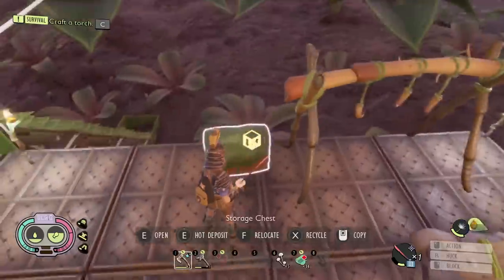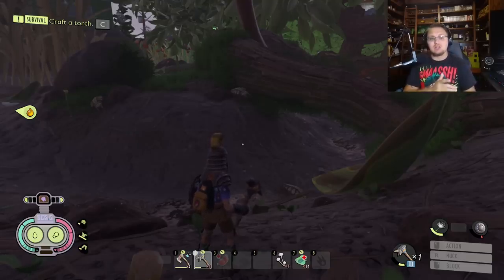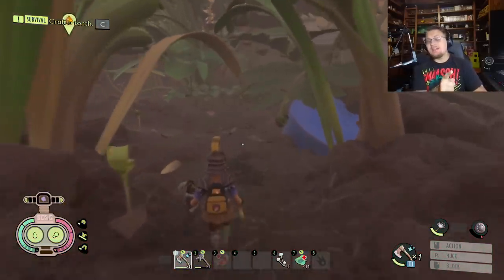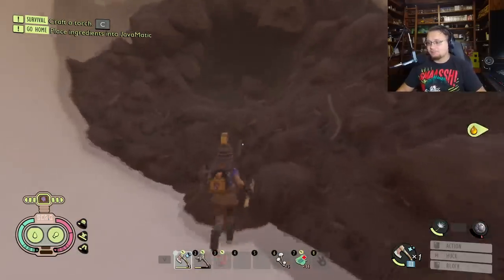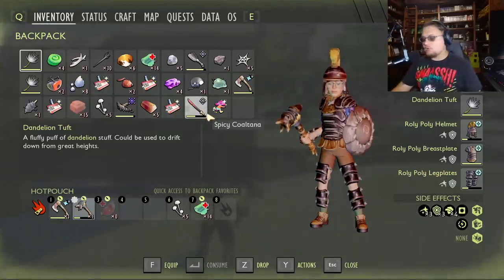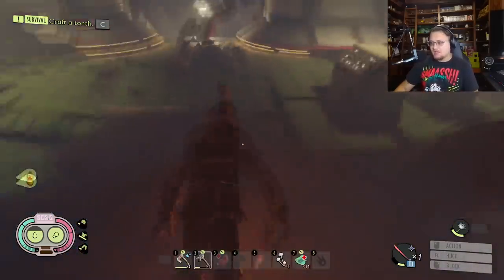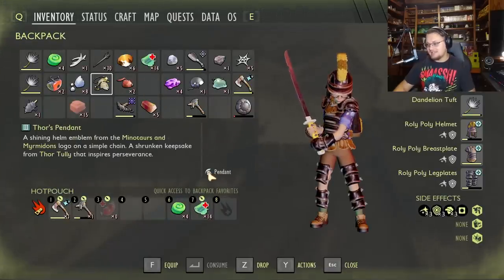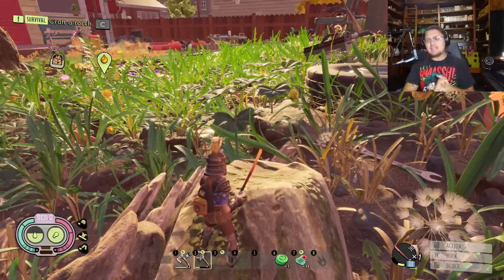The Location of the BEST Trinkets in Grounded | How to Find Thors Trinket in Grounded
Some of These will be Super Helpful!